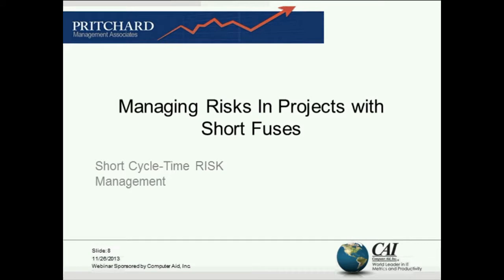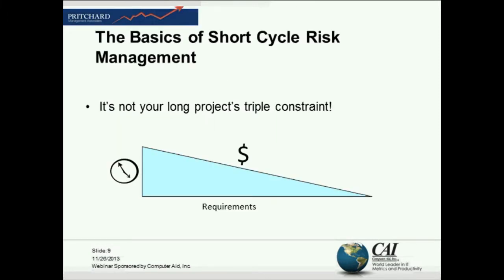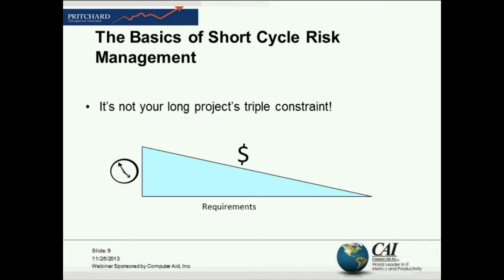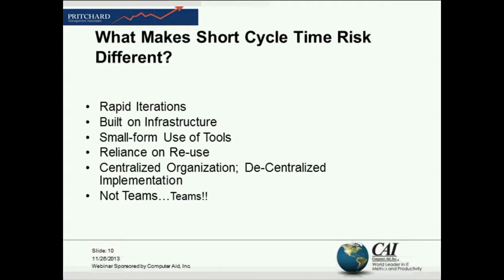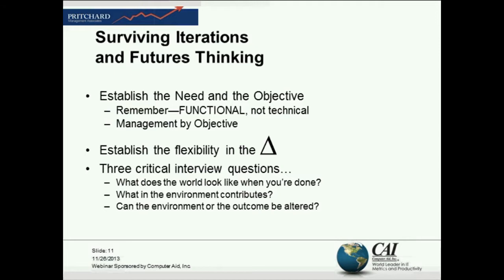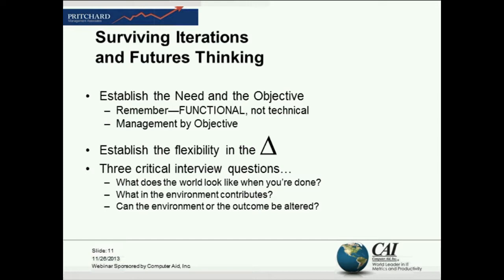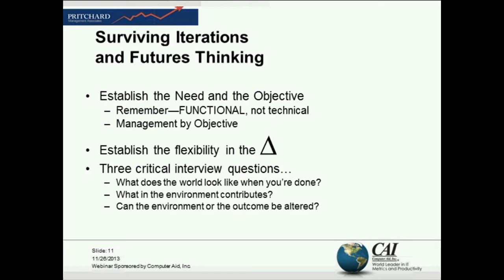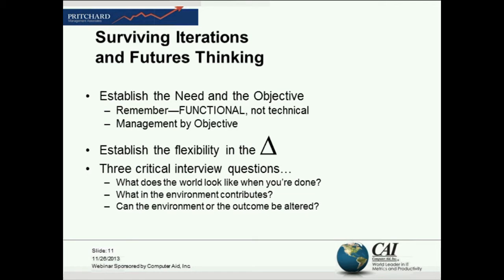Managing Risk in Projects with Short Fuses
It's one thing to set up a risk management plan when you have a ten-year endeavor that's going to involve hundreds of personnel. It's another to do it on a two-week, quick-burn, "git R dun" kind of activity that's going to hit the ground running tomorrow. Or is it? In this webinar, risk management expert Carl Pritchard takes us on a tour of risk practices when you don't - or think you don't - have time to add one more administrative layer. In this engaging discussion, Carl examines the infrastructure that should be in place long before the project ever happens, and that should be fit for use and re-use. And when we're ready to dive into that short cycle-time project? Carl has practices for that, as well.

ABOUT THE PRESENTER:
Carl Pritchard is a lecturer, author and consultant in project and risk management.  He is considered a thought leader on risk, having authored the risk chapter of the Guide to the Project Management Body of Knowledge (4th Edition), and his own textbook on risk, "Risk Management: Concepts & Guidance".  He has presented around the world on the topic, helping to build the risk practice of numerous public and private sector organizations.  He has written six texts and is the U.S. Correspondent for the British Project Management magazine, Project Manager Today.  He sits on the board of directors for ProjectConnections.com.